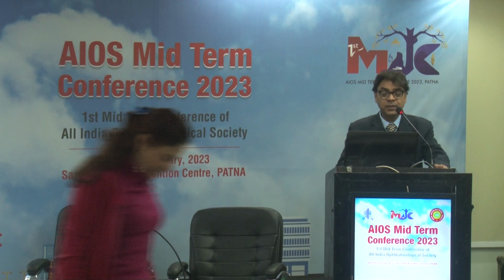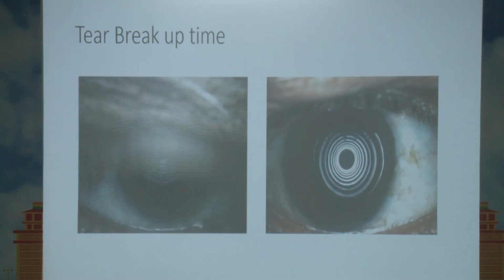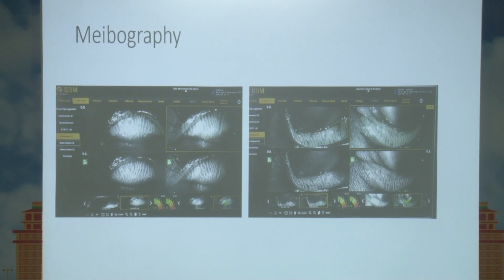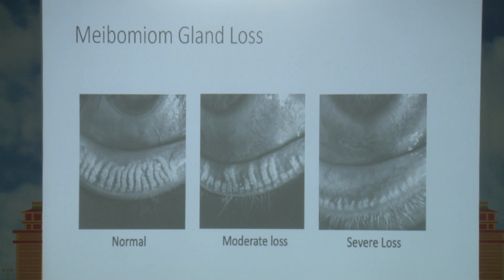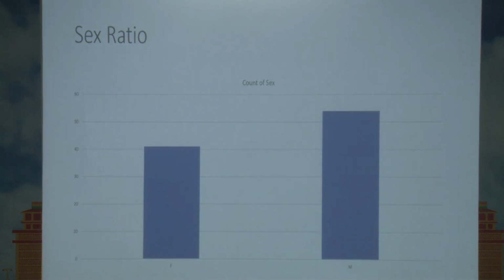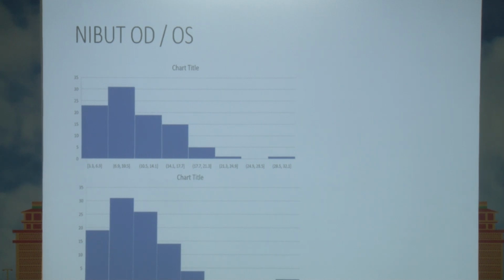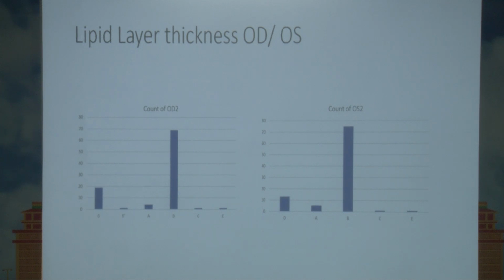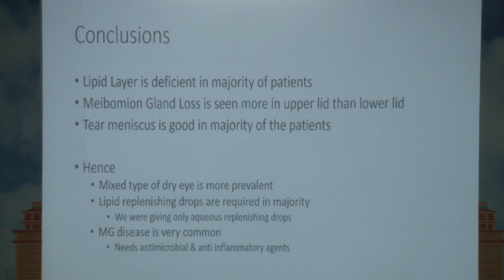AIOCMTC1 2023 FP2421 External Disease topic Ocular Surface Analysis